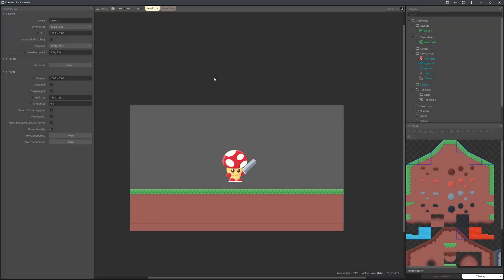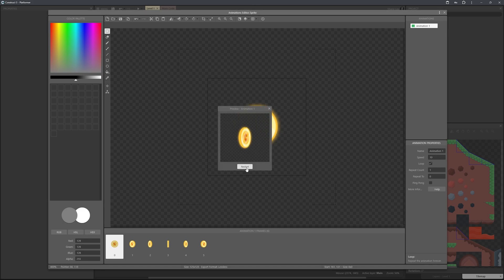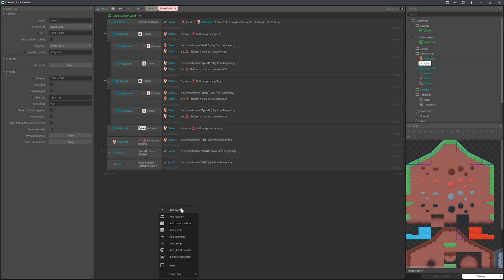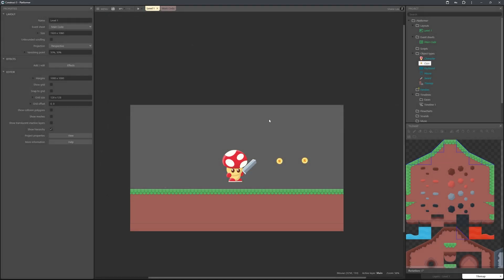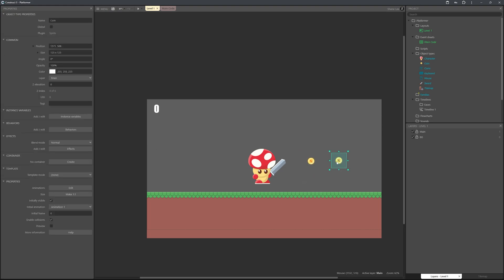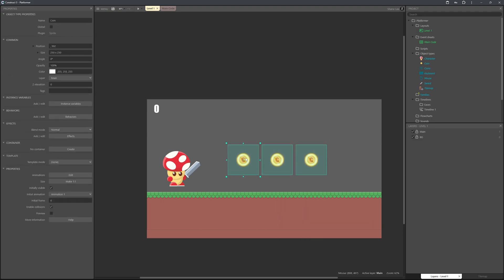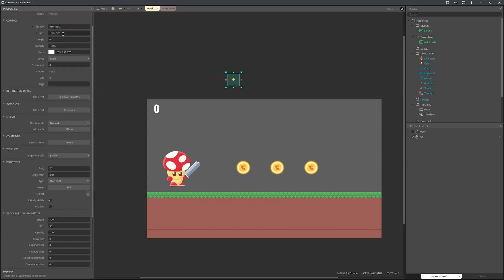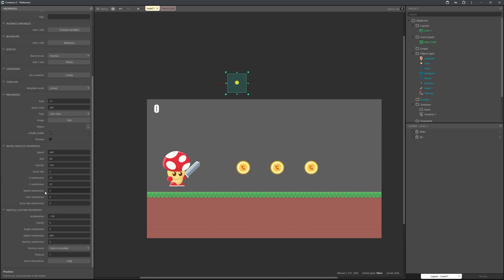Construct 3 Platformer Tutorial Part 3: Add Pickups, Scores, and Health Systems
Welcome to Part 3 of the Construct 3 Platformer Tutorial Series!
In this episode, we’ll enhance your game with interactive mechanics by adding:

Collectible pickups like coins and food
A score display system to track player progress
On-screen health indicators for better gameplay feedback
These mechanics are crucial for creating engaging and functional platformer games. Whether you’re new to Construct 3 or improving your skills, this step-by-step guide will help you bring life to your game with dynamic and rewarding features.